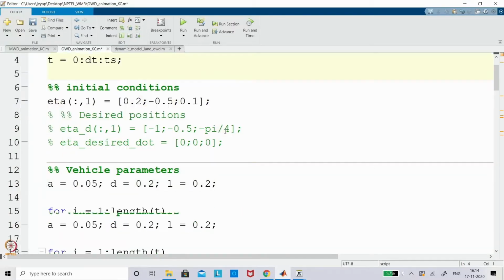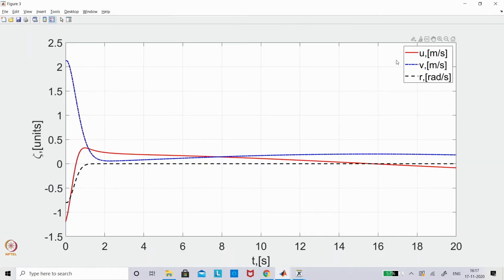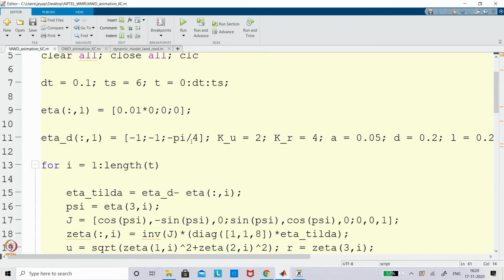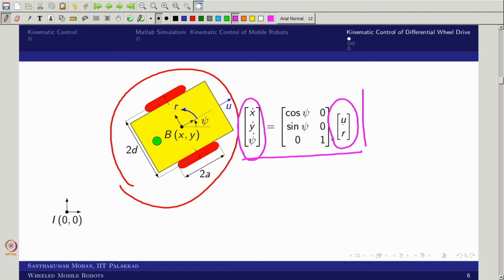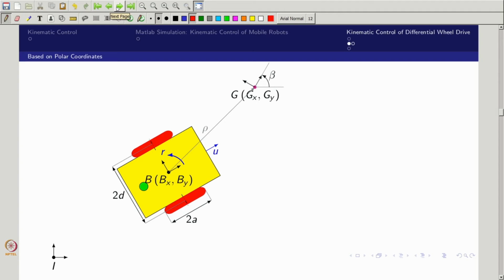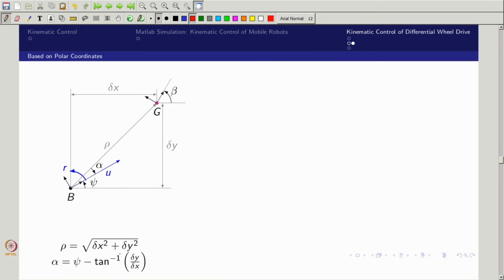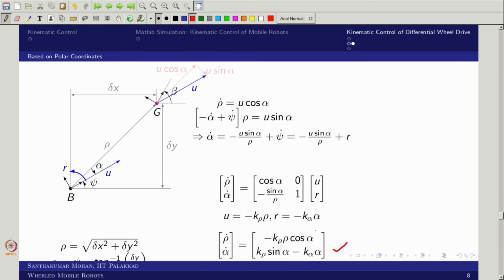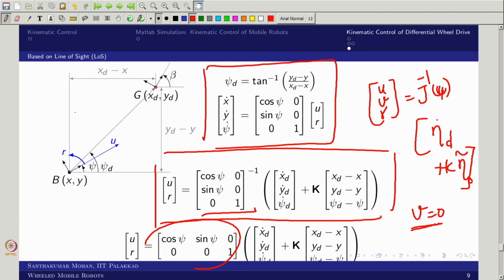mod07lec38 - Simulation of Land-based Mobile Robots along with Kinematic Control Part 2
Kinematic Control Simulation, time trajectory profile, kinematic control loop.